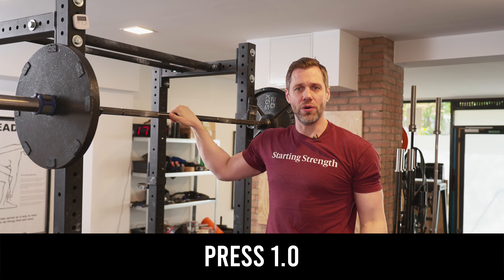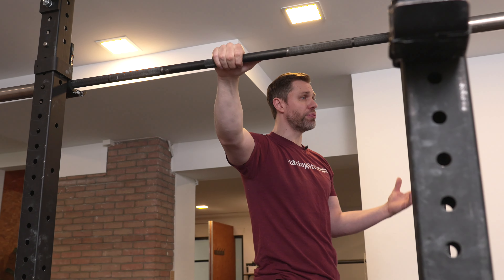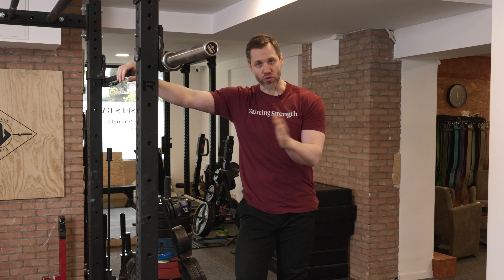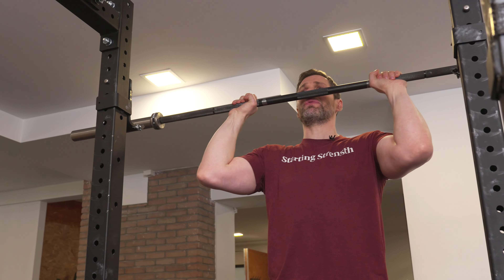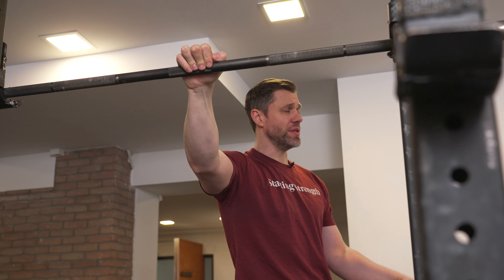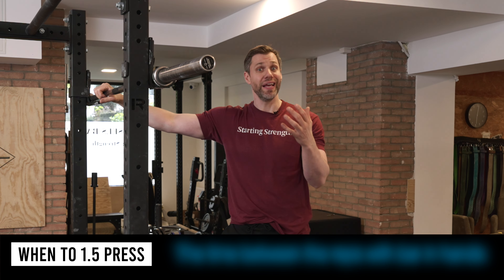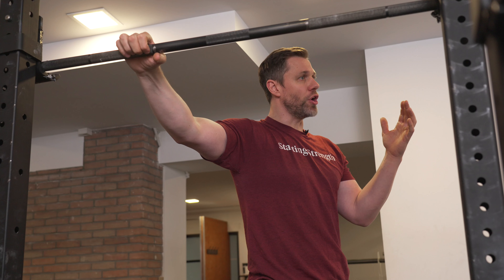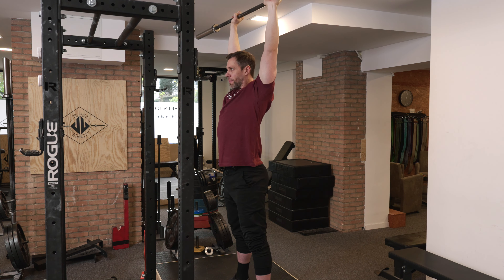The 3 Variations of the (Shoulder) Press You SHOULD do! | Brussels barbell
The press that we use actually has 2 different variations. Depending on your level you can use one these variations to help your progress in your program. The press 1.0, or the strict press, is mostly used when a lifter doesn’t have the coordination with the hips yet. The press 1.5 is used for example when the lifter experiences a slight loss of strength due to the time of the bar spend in the hands in between repetitions. Last we have the press 2.0, we go over this move less in this video. If you would like a full tutorial, you can watch that

0:00 intro
0:19 press 2.0
0:37 press 1.0
0:51 when to use the press 1.0?
2:22 press 1.5
2:36 the difference of the press 1.5
3:49 outro

Filmed by: Martin Chavee
Edited by:  Mark von Winckelmann